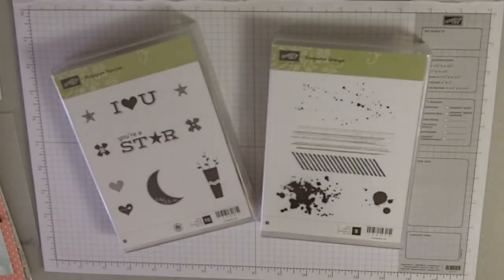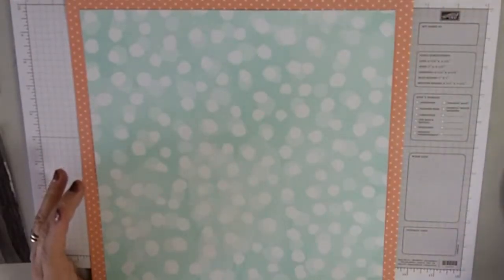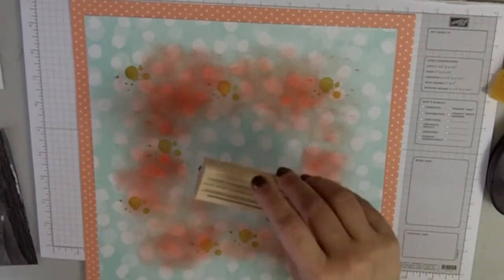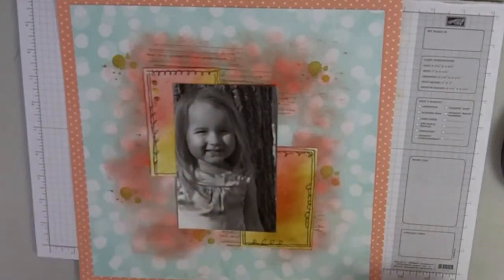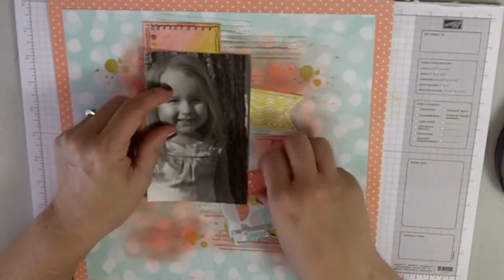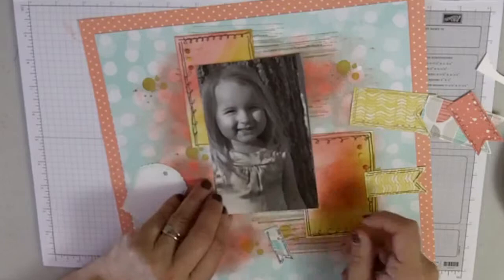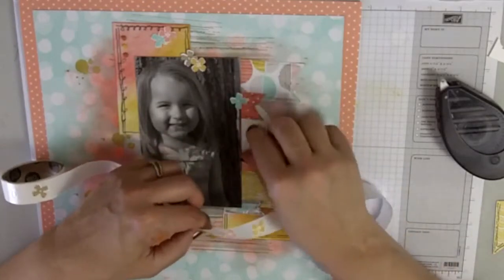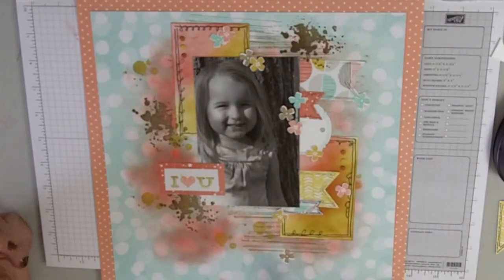Scrapbooking!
Gloria scrapbooks a very eclectic picture of her Granddaughter!